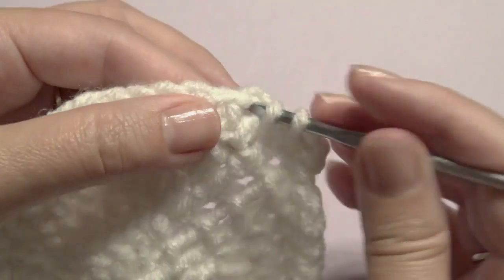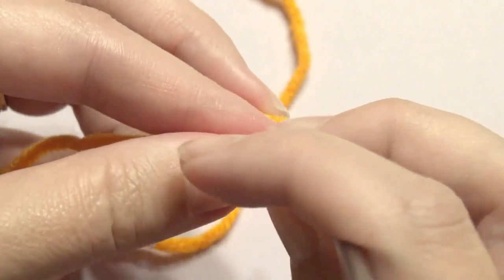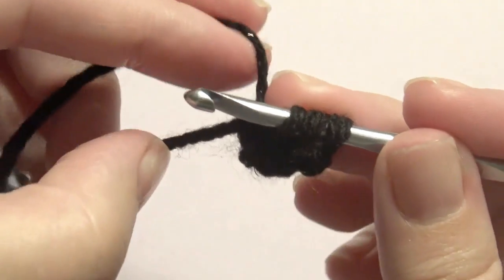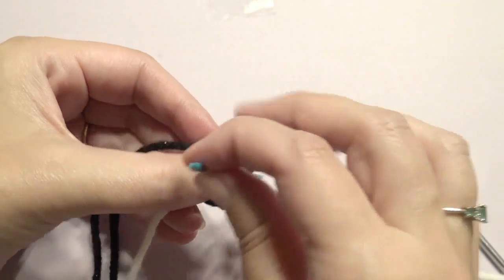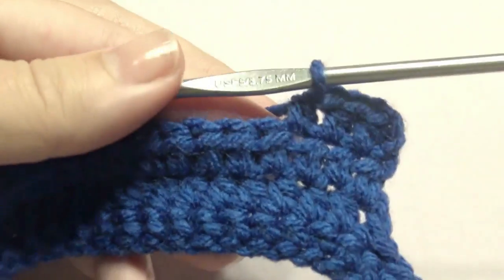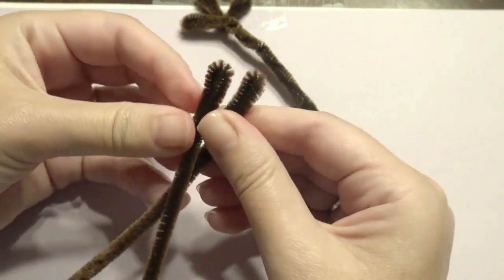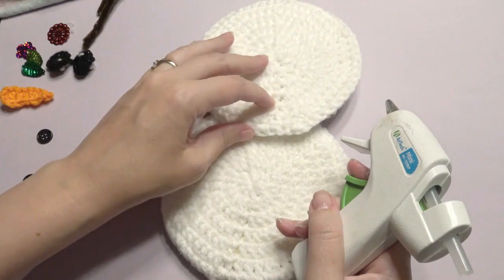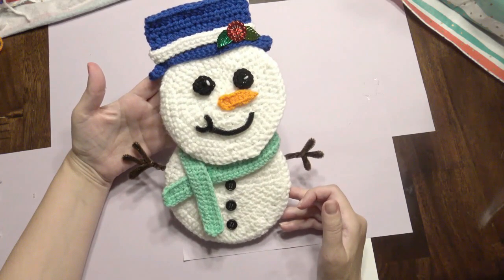How To Crochet A Snowman Tutorial For Beginners | Crochet Snowman Ornament Pattern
This easy tutorial teaches how to crochet a cute snowman ornament for Christmas! This crochet snowman pattern is perfect for beginners and makes a great holiday decoration. Learn how to crochet a cute snowman ornament with this easy tutorial! This crochet snowman pattern is perfect for beginners and makes a great holiday decoration.

By cropping your adorable Snowman Ornament with this comprehensive tutorial, get into the holiday spirit. With clear step-by-step instructions and a free pattern, crafting your own festive decorations has never been easier. Add a whimsical touch to your Christmas tree or give these charming snowmen as thoughtful handmade gifts to spread joy and cheer.